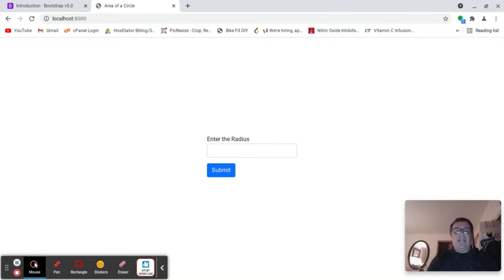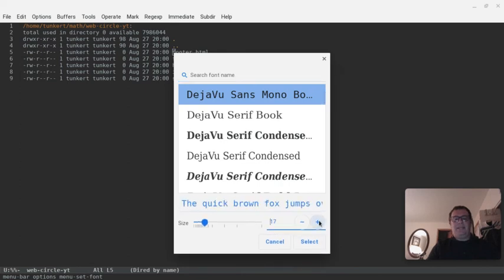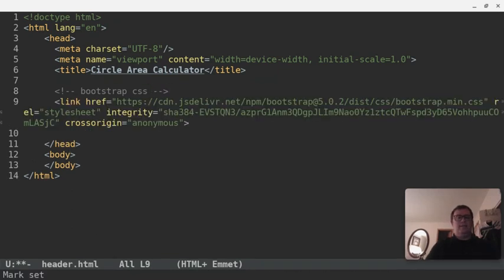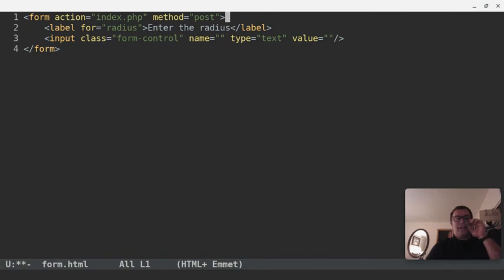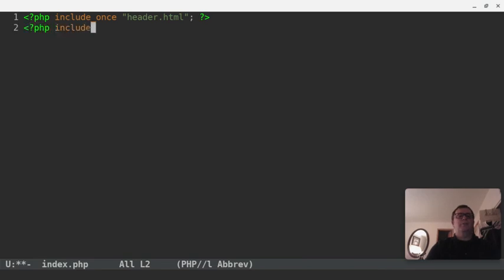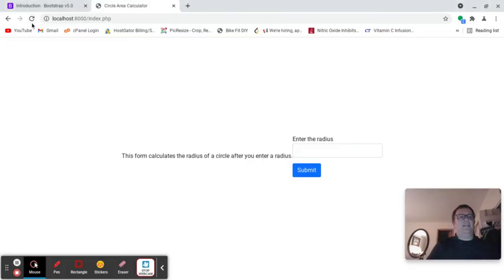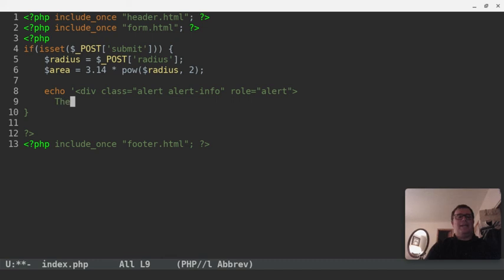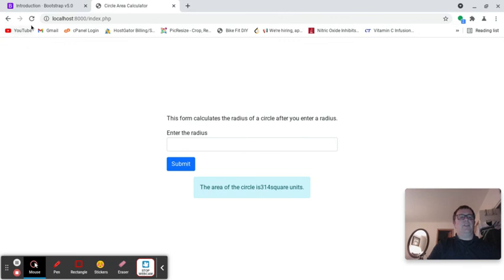Create a Web Page That Calculates the Area of a Circle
In this video I create a web page, that when given the radius, calculates the area of a circle using php and bootstrap.